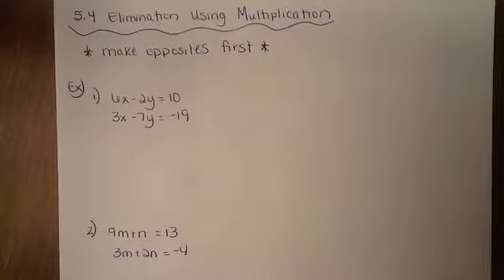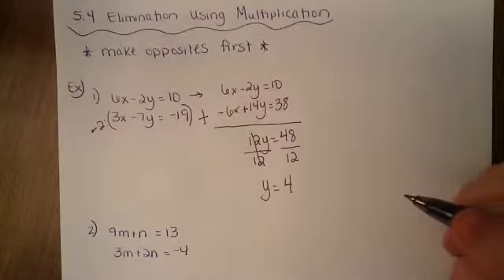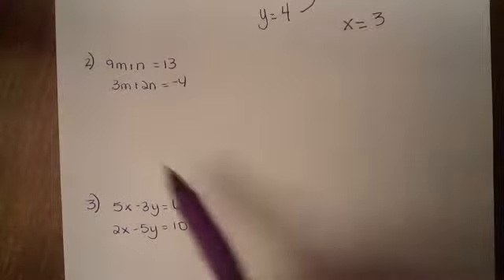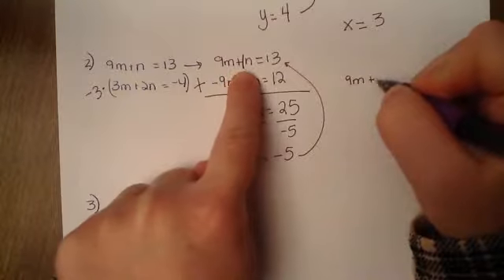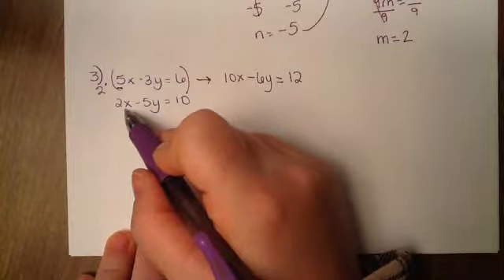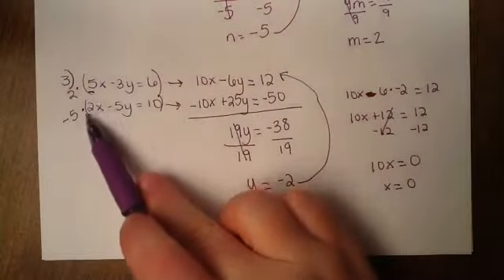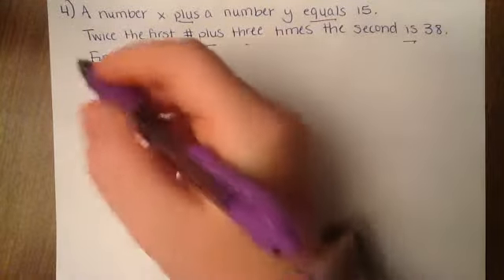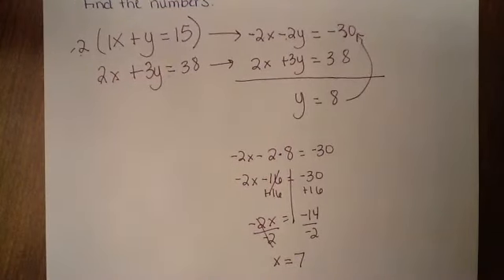5.4 elimination using multiplication